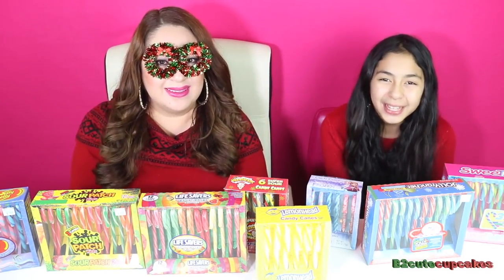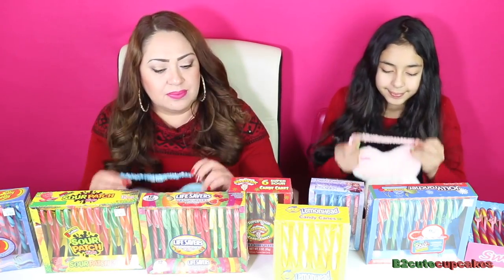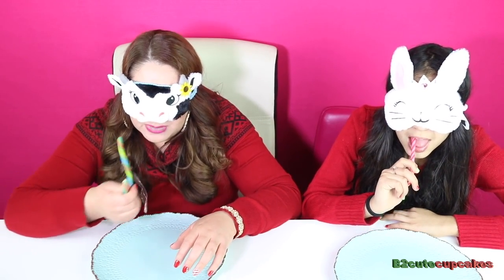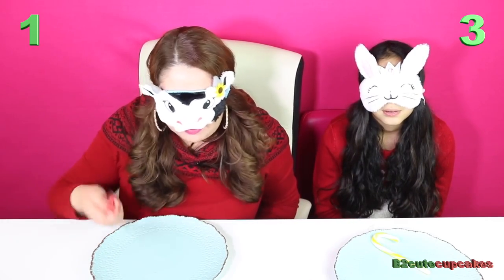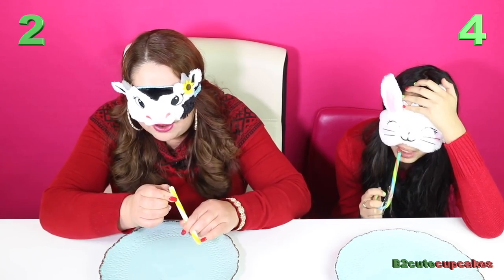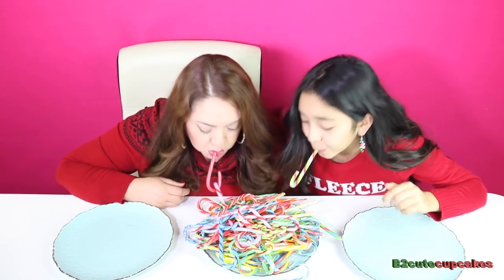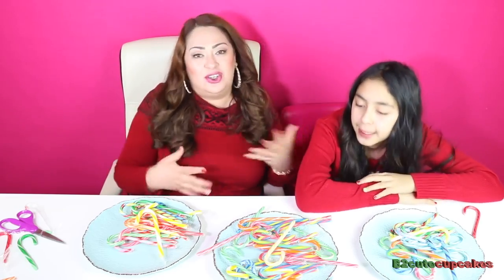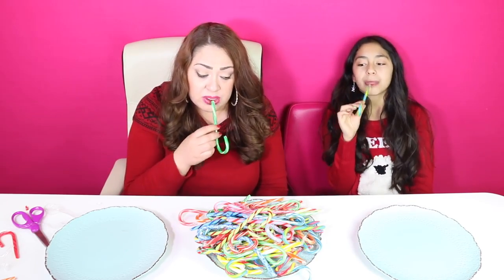Candy Cane Challenges Happy Holidays| B2cutecupcakes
Hi everyone happy holidays merry christmas have a great time with your family.Today Mommy and I had so much fun doing the candy cane challenge  we actually did 2 challenges with the candy canes B won lol.

🙏🏽🙏🏽 FOR WATCHING 🙏🏽🙏🏽